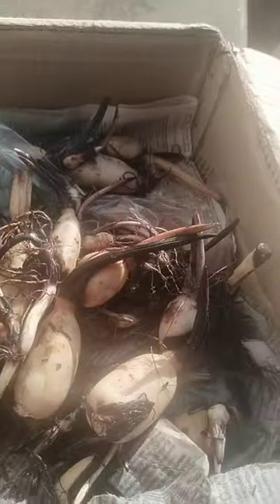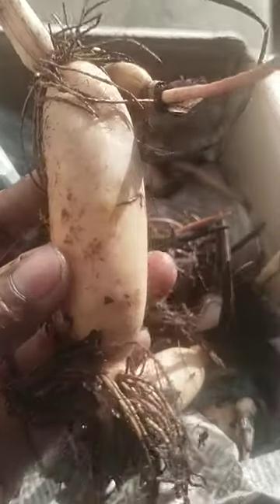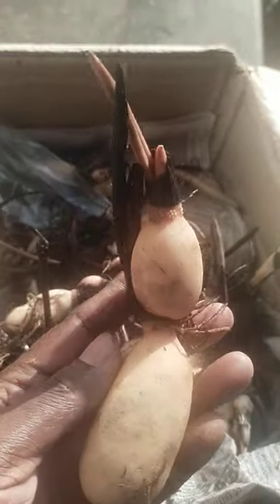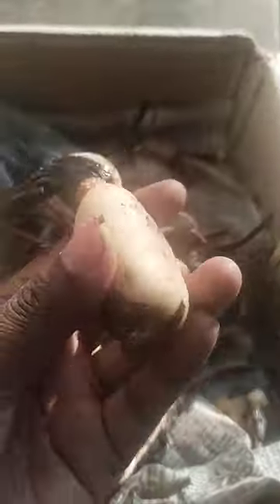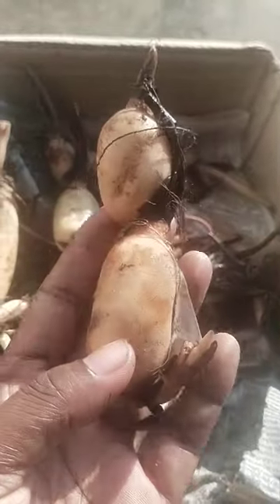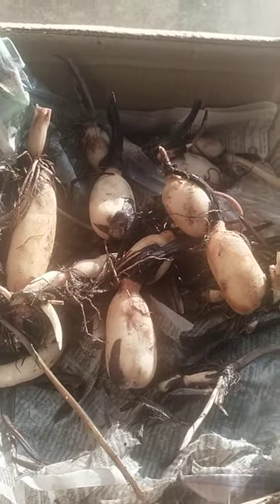അനുഭവങ്ങൾ തുറന്നു പറയാൻ നാം മടി കാണിക്കരുത്... ശരി അല്ലെ friends 👏👏👏